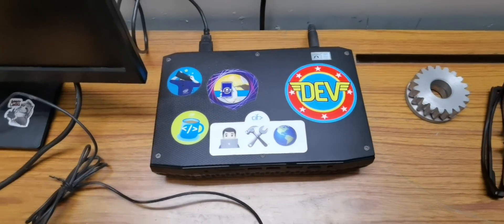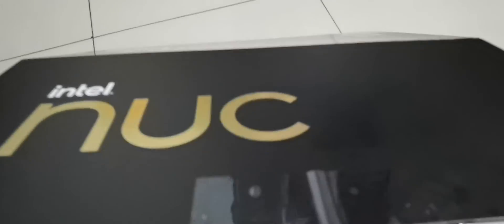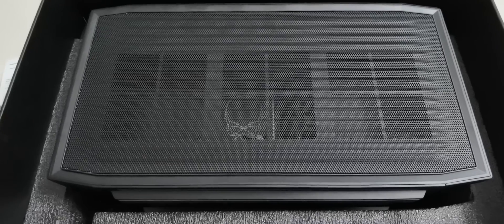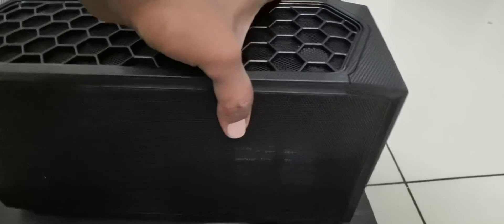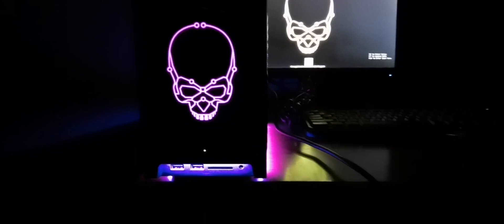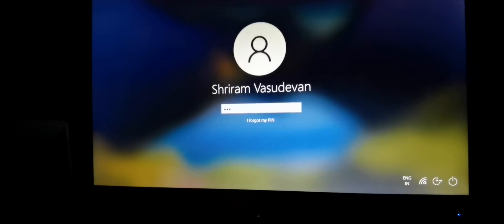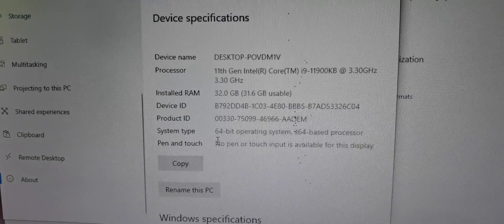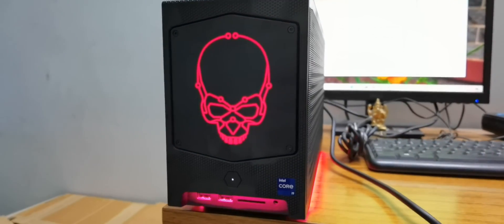Intel NUC 11 extreme unboxing and Setup(Beast Canyon)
Here you go.. The beast canyon